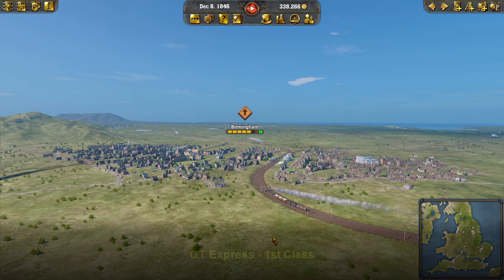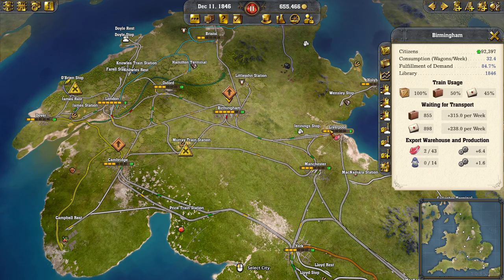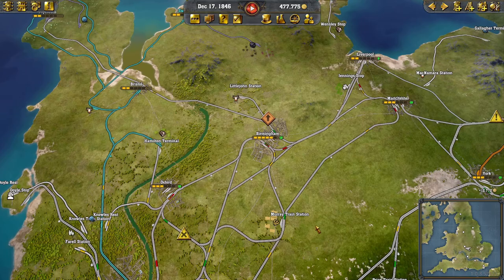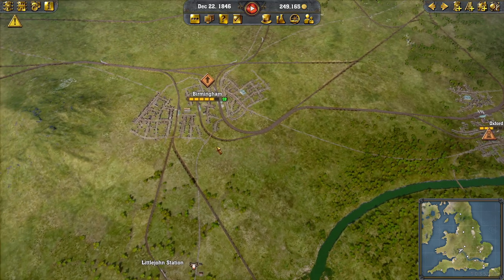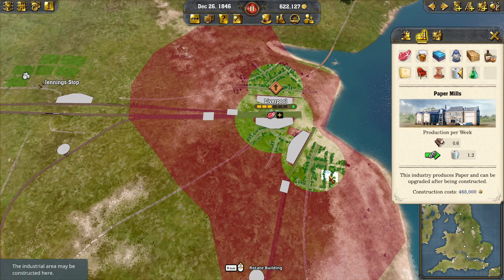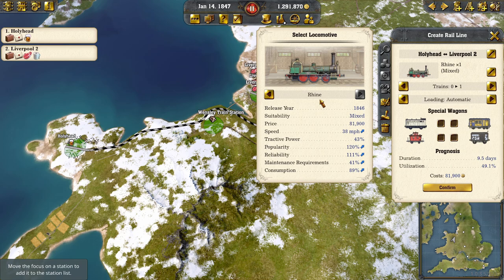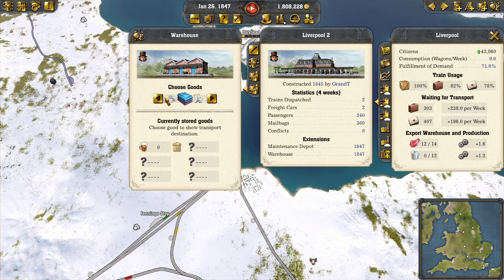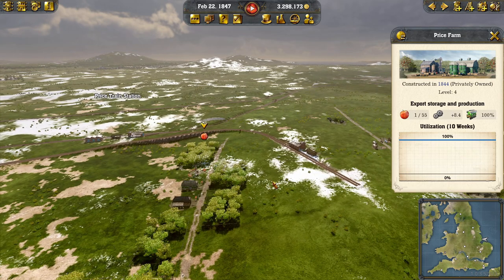Holyhead Coastal Line : Railway Empire 2 - Full Campaign - Chapter 2 : Railway Mania - Ep10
Episode 10 - Chapter 2 : Railway Mania
Railway Empire 2 - Full Campaign Playthrough

After many playthroughs of Railway Empire, the time has come to move on to the sequel.

We'll be playing every campaign chapter, and every scenario - fully!

From the developer:
All aboard the express train to riches and fame in Railway Empire 2! Don the coat of a clever entrepreneur, take over a small railway company in the early 1800s and turn your steam engines into the workhorses of the economy. Grow your company into the largest railway company of the continent and outsmart your competitors as you connect cities and companies with an ever-expanding network of rail lines, bridges, and tunnels. 60 famous locomotives are at your disposal, all pulling freight and passenger cars as they usher in an era of historic importance during the Industrial Revolution.